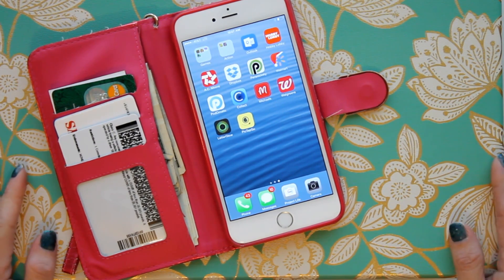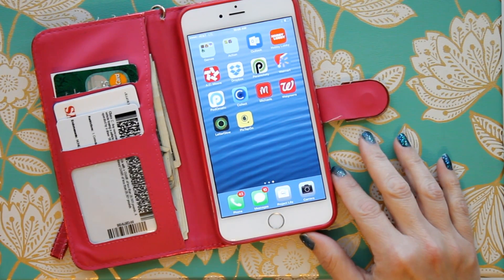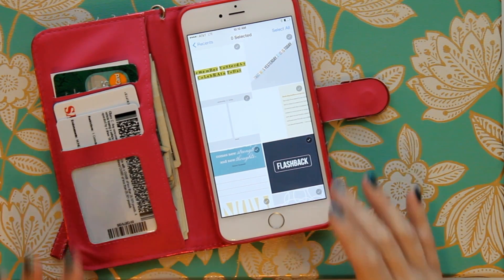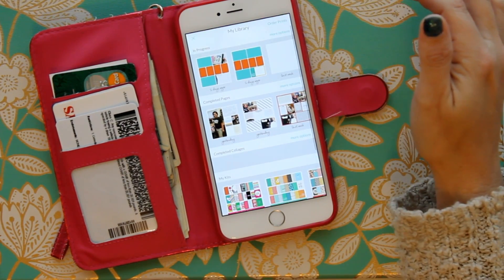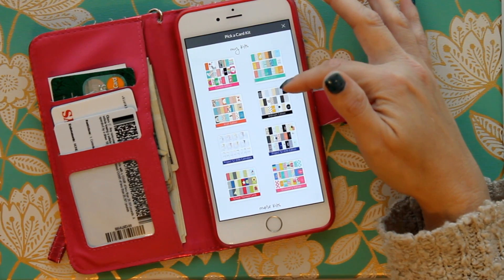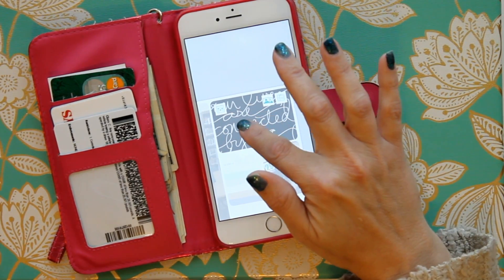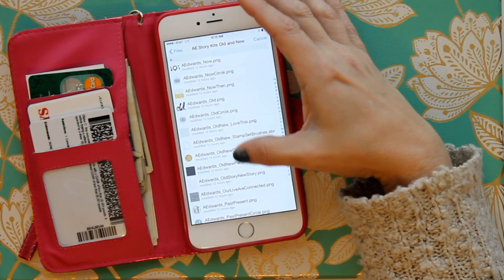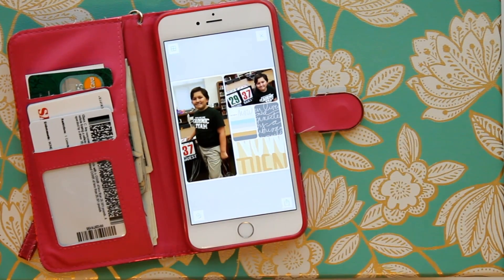How to use Your Ali Edwards Journal Cards in the Project Life App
Hi there, I thought I'd give a quick tutorial to show you how you can save and access your Ali Edwards journal cards so you can use them in the Project Life app! This of course can be used for any journal cards you have that are in jpeg format.